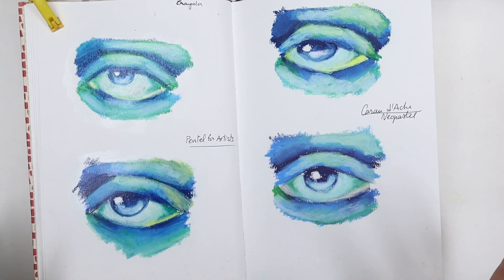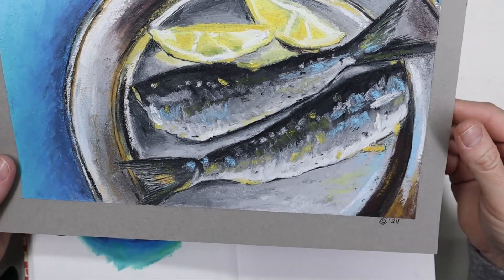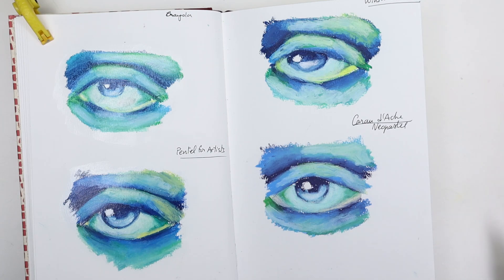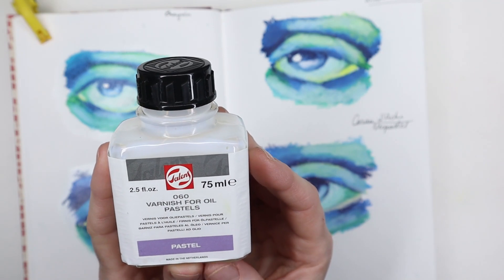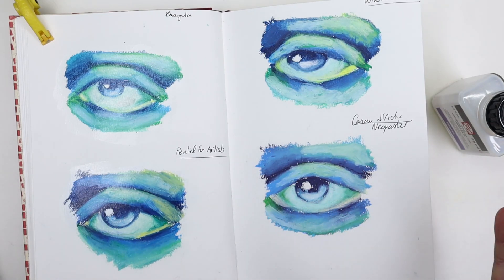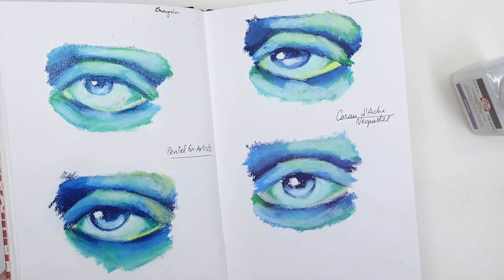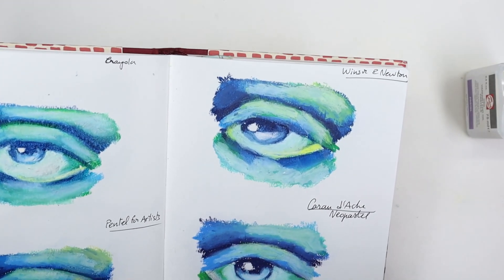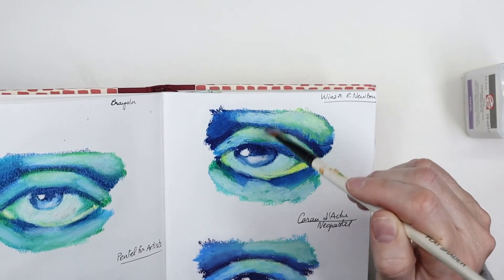How to varnish your oil pastel paintings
After searching for a way to varnish my oil pastel paintings, this is what I found...